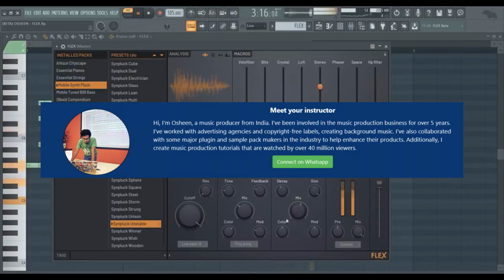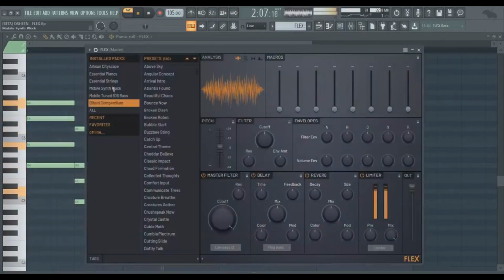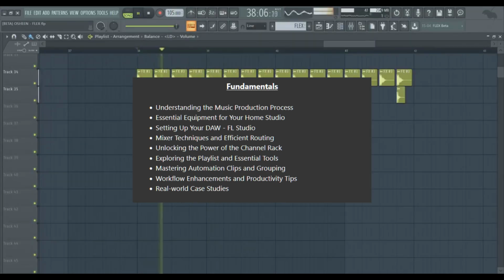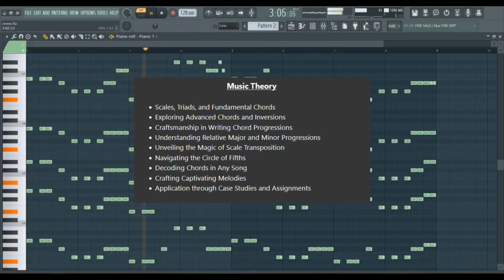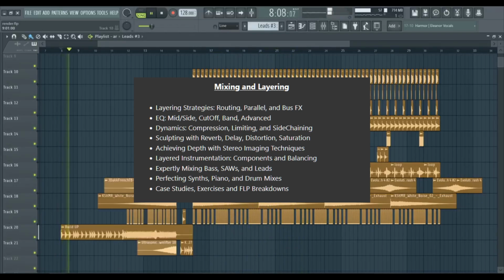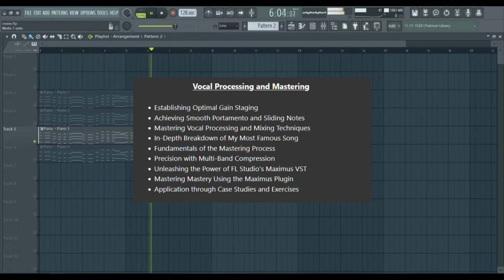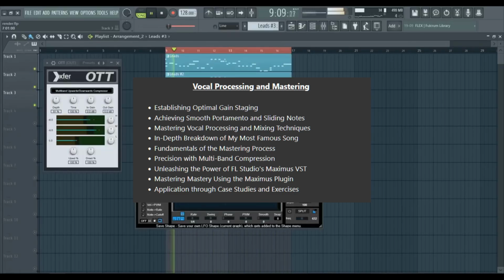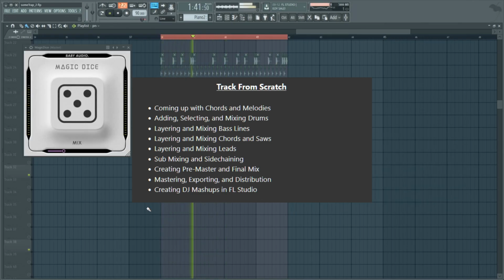LEARN MUSIC PRODUCTION FROM OSHEEN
PS: FREE SAMPLE PACKS + 300 PAGES EBOOK

00:00 - INTRO
00:07 - REASON 1
00:46 - REASON 2
04:02 - REASON 3